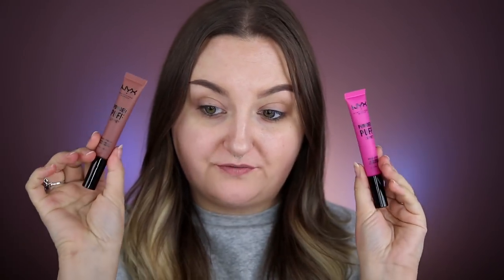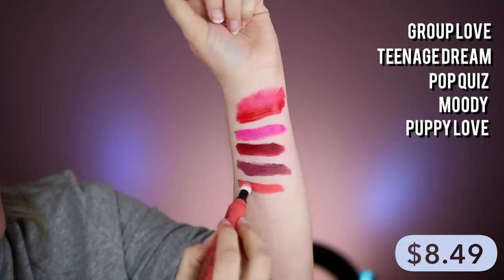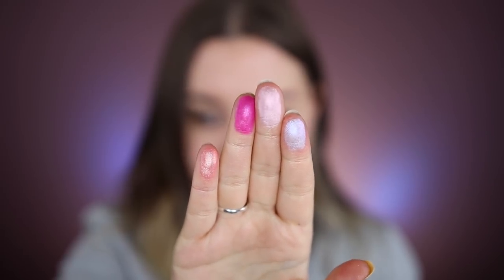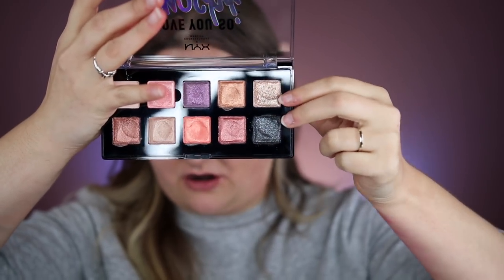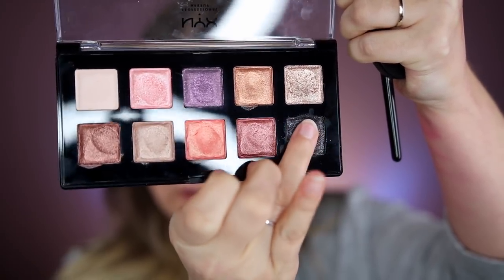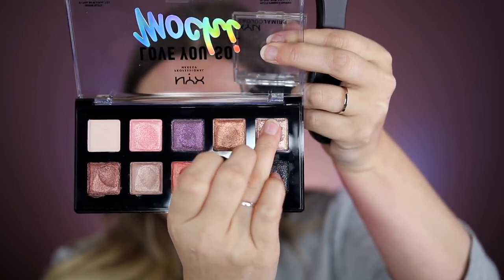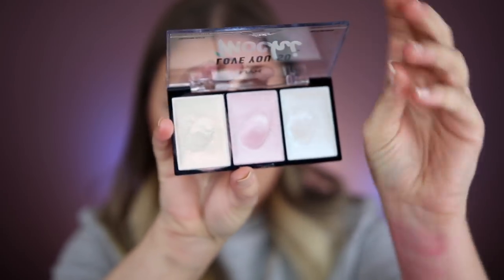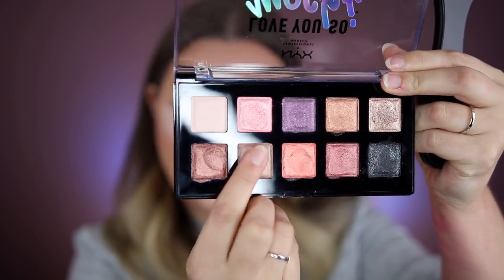OMG! | NEW NYX | POWDER PUFF LIPPIE | LOVE YOU SO MOCHI TUTORIAL & SWATCHES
Hey guys! Today I teamed up with NYX Professional Makeup to show you guys the new Powder Puff Lippies & Love You So Mochi collection! This video IS sponsored, but all opinions are my own and are genuine.

PRODUCTS MENTIONED:

NYX Powder Puff Lippies:

NYX Love You So Mochi Eyeshadow Palette - Sleek and Chic

NYX Love You So Mochi Eyeshadow Palette - Electric Pastels

NYX Love You So Mochi Highlighter Palette - Lit Life

NYX Love You So Mochi Highlighter Palette - Arcade Glam

I had tried these products and tested them a few times before filming this video (hence why the products don't look new) so I could get a true feel of the products, how to use them and how I like them before showing them to you guys. I am actually shocked at how much I love everything!
You guys know I am NOT a huge fan of Matte lip products, but these have SUCH a different feel to them, they are NOT drying and have a powdery velvety soft texture that literally feels weightless and barely there. Also because of the applicator they are able to be smudged out for that blurred lip look that you know I love.

The eyeshadow palettes are also shockingly good, because they have a creamy formula they glide on the eyes like a dream and hold up SO well. You don't need to mix them with a setting spray to get full pigmentation, because they are a pillowy texture, they perform like a wet metallic shadow. For the BEST and FULLEST pigment I would pat them on with your finger, but they also work surprisingly well with a brush!

The highlighters are SO much better than expected, and performed amazingly well over my foundation, especially with a damp beauty sponge. It didn't lift product underneath and gave a really wet/lit from within vibe that I LOVE. You can also apply these with your fingers or a brush, but I love the sponge application.

If you guys have any questions about the products, leave them in the comments of this video and I will try to answer them for you!

♦ SOCIAL MEDIA ♦
F A C E B O O K
S N A P C H A T
Username: rawbeautykristi
RawBeautyKristi

Kristi
xoxo